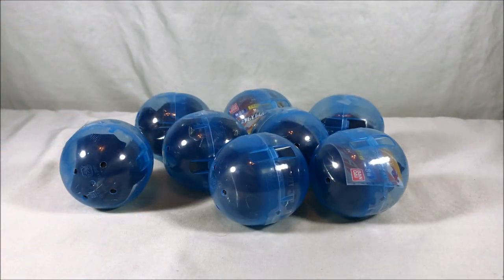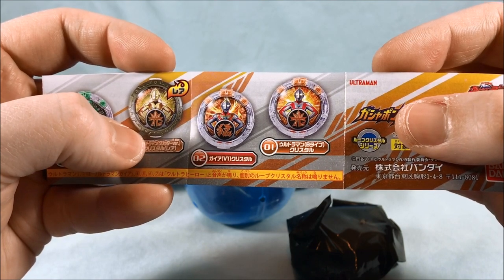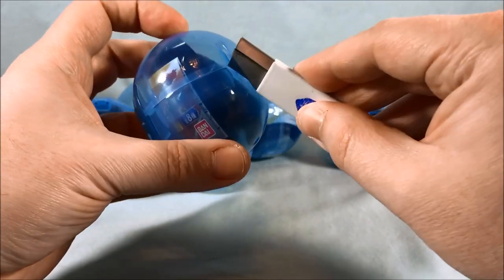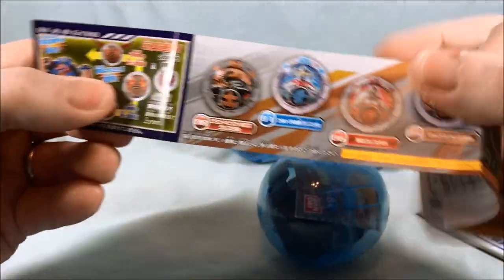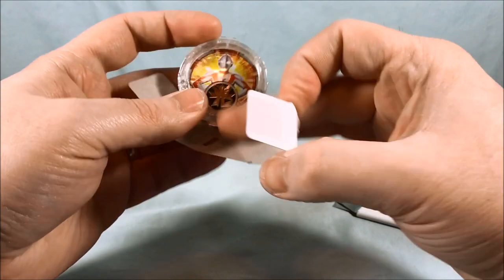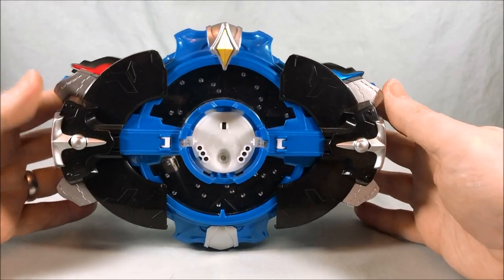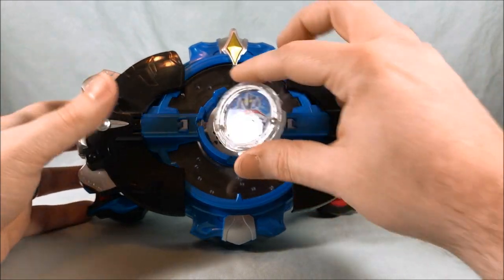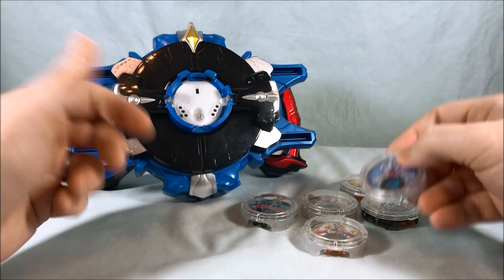Ultraman R/B Gashapon Ruebe Crystals 06 Unboxing & Review